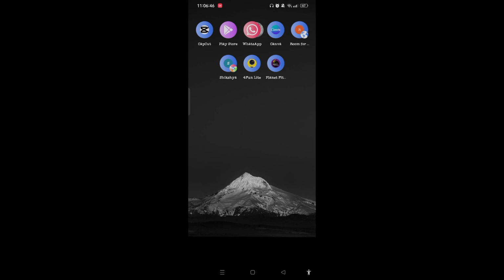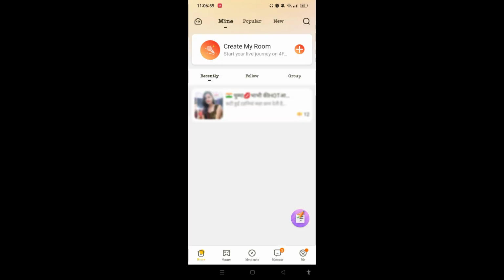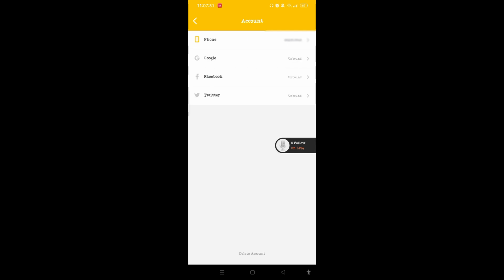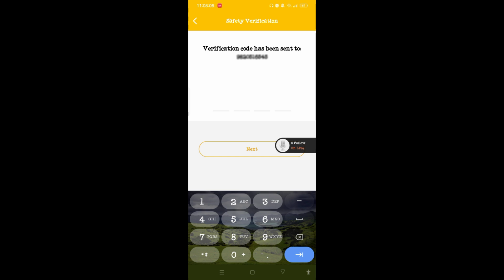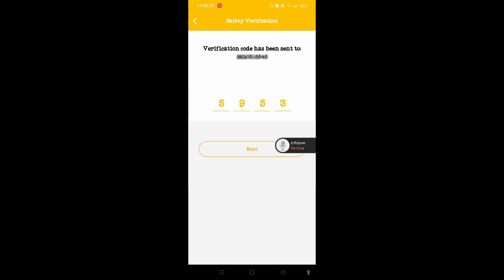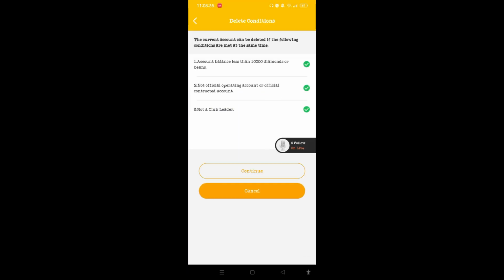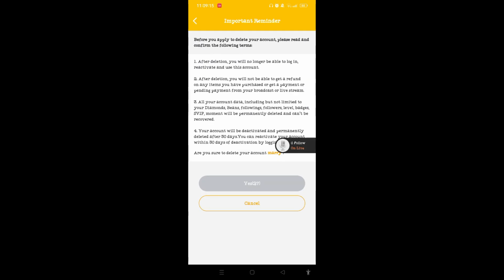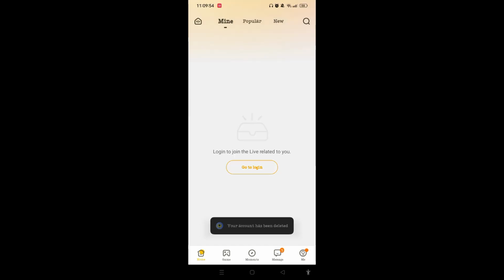How to Delete 4Fun Account?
Learn How to Delete 4Fun Account with quick and easy steps.

Feeling overwhelmed by endless notifications and unwanted drama on 4Fun Lite? This Login Helps guide will show you exactly how to delete your account, regaining control of your digital space and saying goodbye to 4Fun.